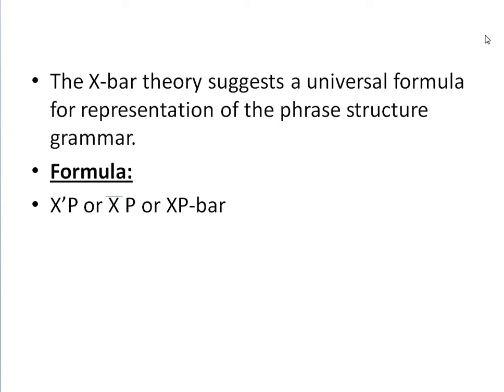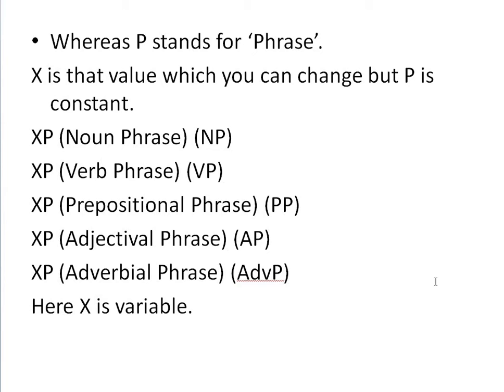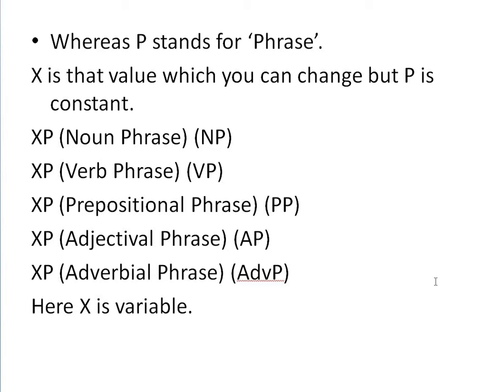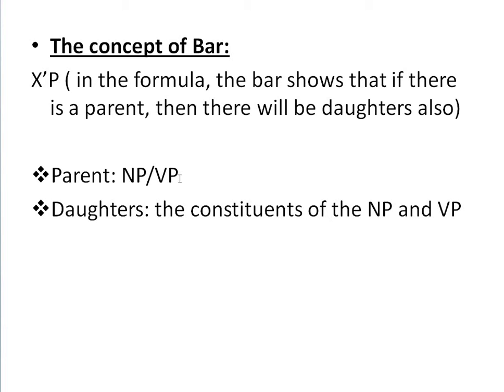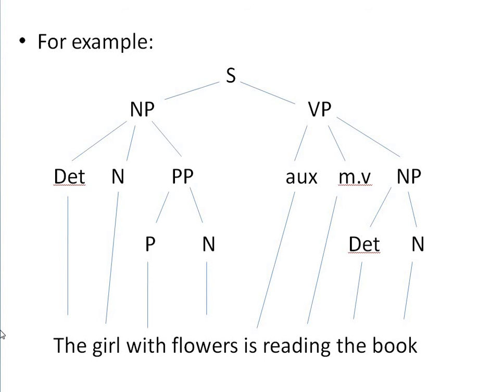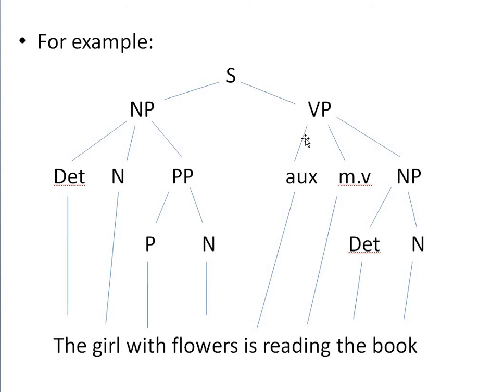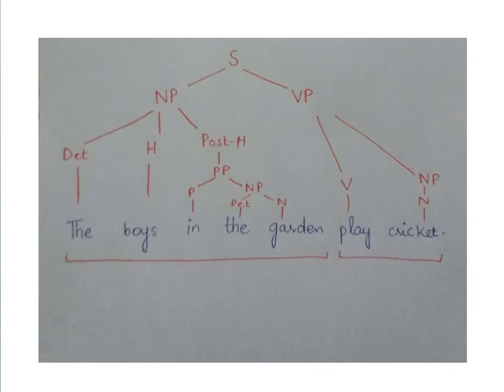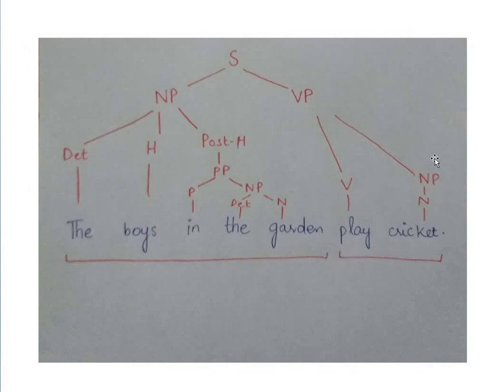morphology & syntax, lec 10